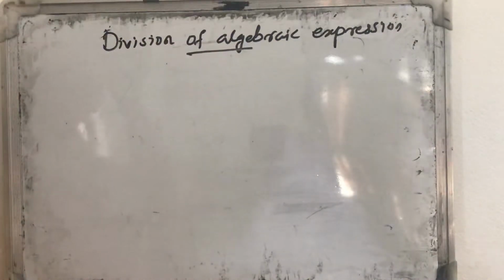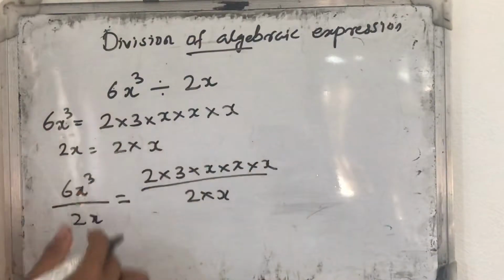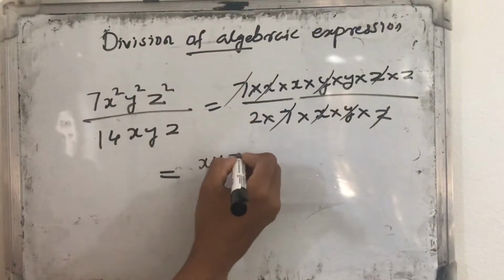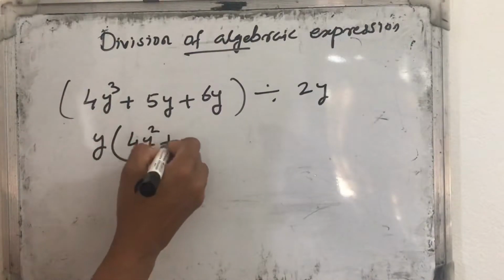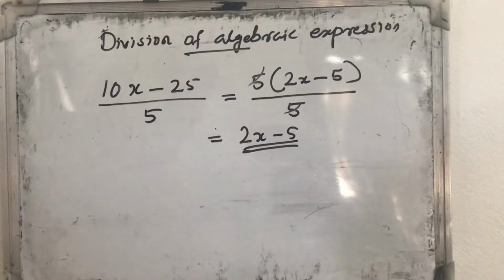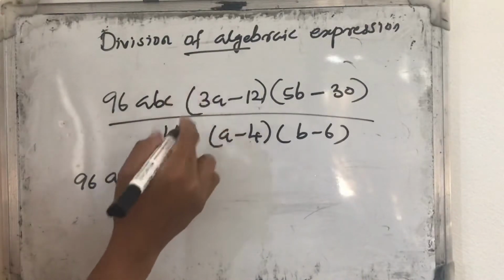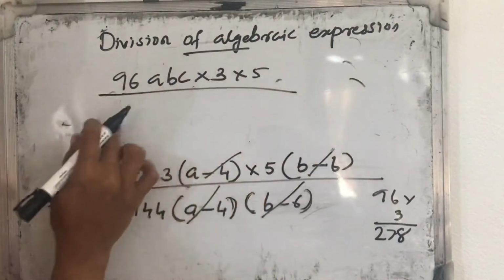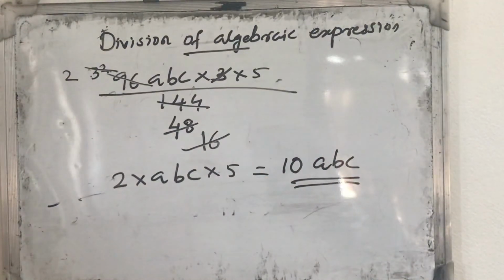8 th maths (lesson 14-part5)